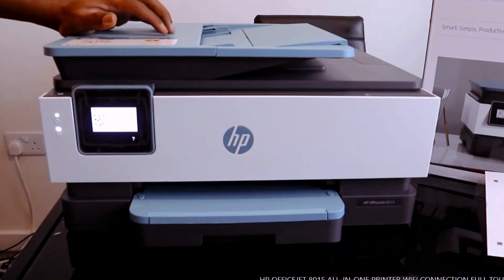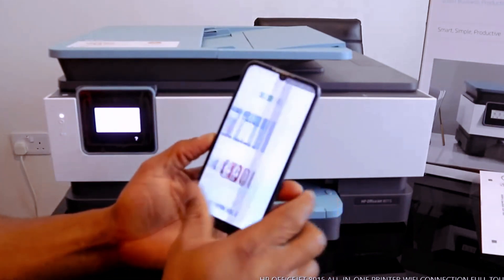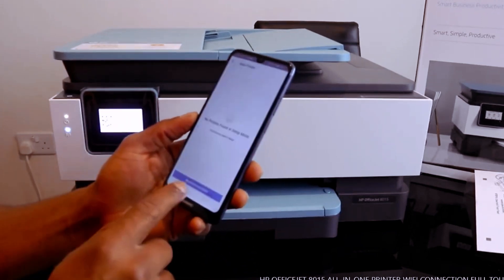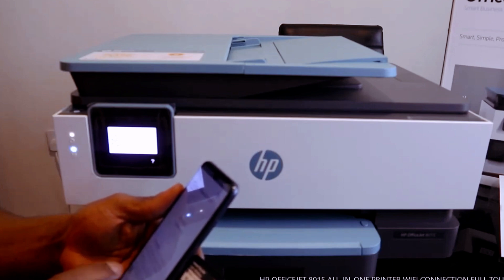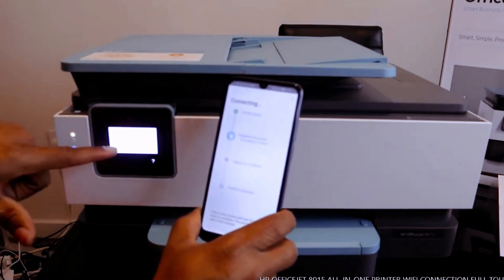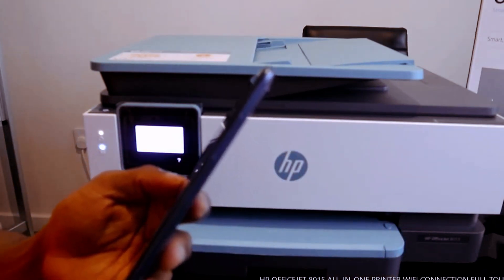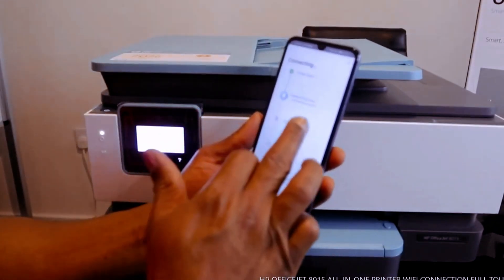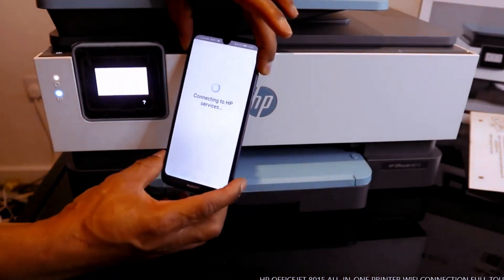HP Officejet 8015e Printer WIFI Setup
This video is HP Officejet 8015e Printer WIFI Setup
BEST FOR SMALL BUSINESSES AND HOME OFFICES – Print professional-quality color documents like forms, reports, brochures and presentations
KEY FEATURES – Fast color print, copy and scan, plus 2-sided printing, mobile and wireless printing, and an auto document feeder
FAST PRINT SPEEDS – Print up to 18 pages per minute in black and 10 pages per minute in color
On Amazon HP Officejet 8015e (Amazon) (Amazon)
Ink (Amazon) (Amazon)